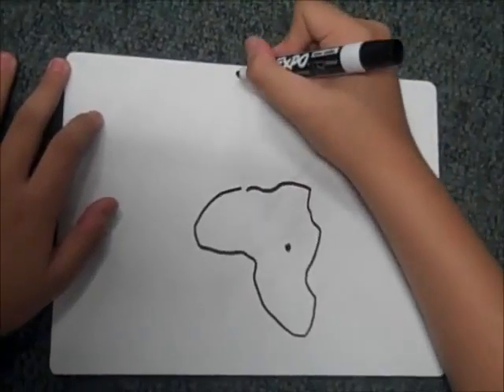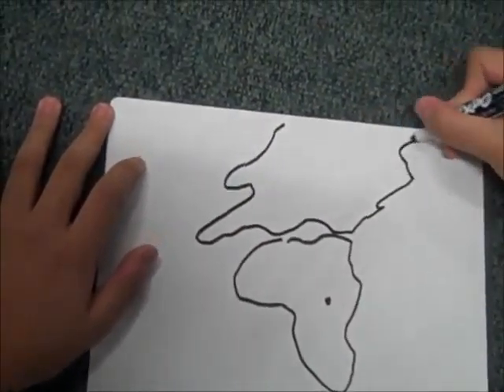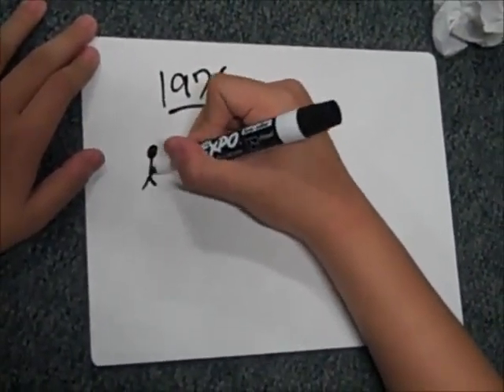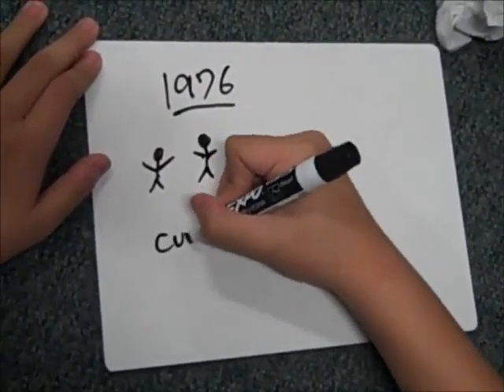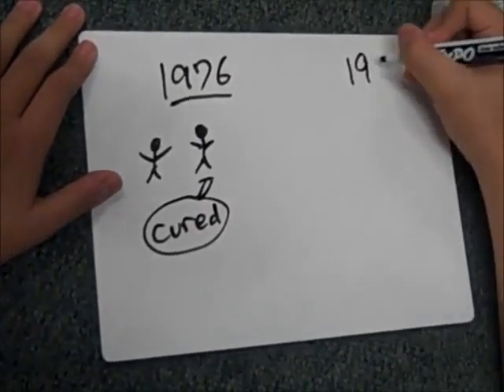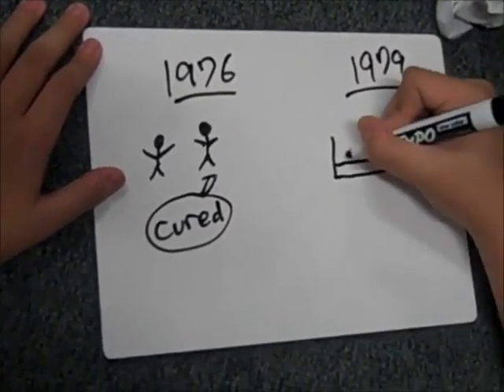Ebola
Andrew, Daniel
P.5